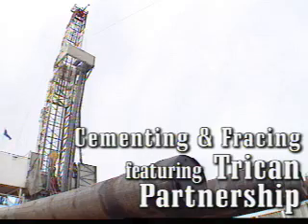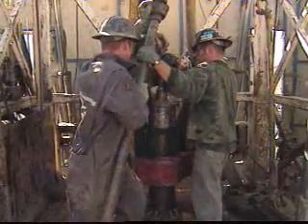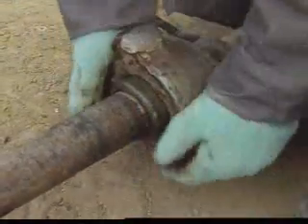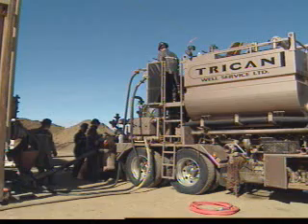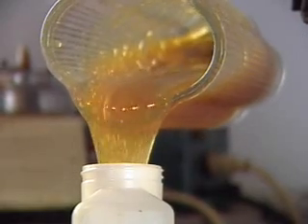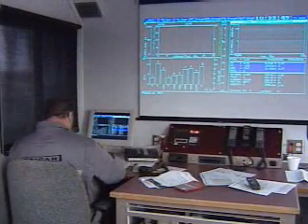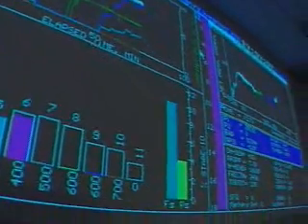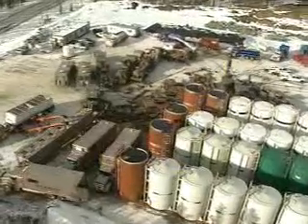Cementing and Fracturing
Cementing and fracturing are two important parts of drilling for oil and gas. Cementing secures the pipe inside the well in cement. Fracturing (or fracking) pumps a liquid down into a wellbore under high pressure, which creates and expands cracks that allow the oil and gas to be extracted.